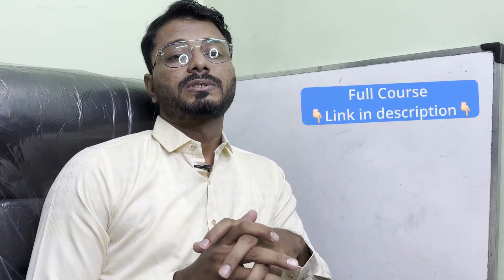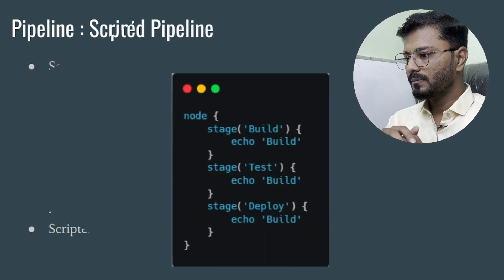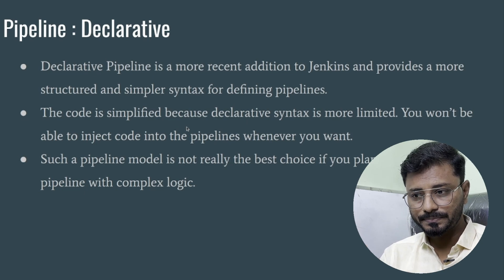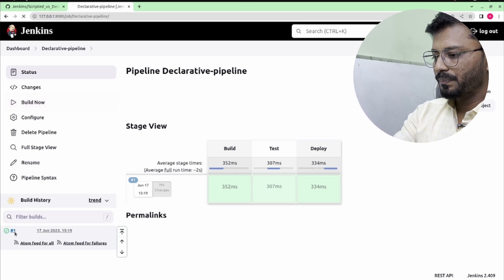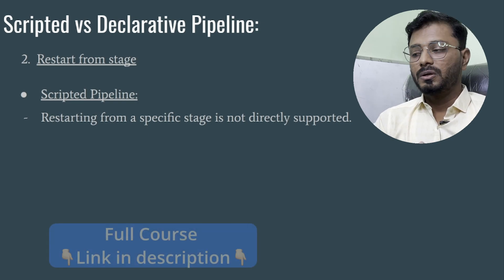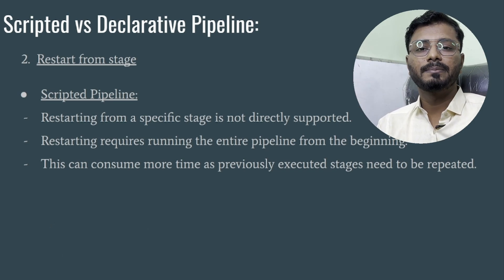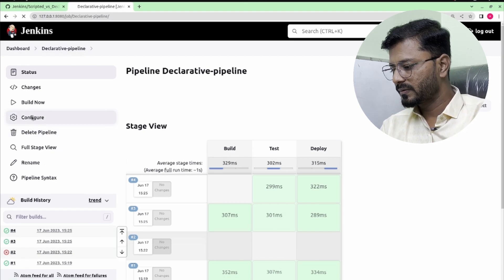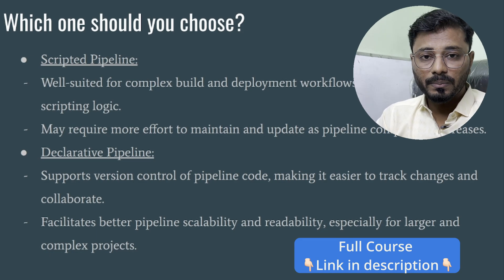🚀 Difference Between Scripted Pipeline Vs Declarative Pipeline | Jenkins Pipeline Tutorial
Unraveling Scripted vs. Declarative Pipelines: Understand the nuances and benefits of each approach in Jenkins pipelines to optimize your workflow efficiency.